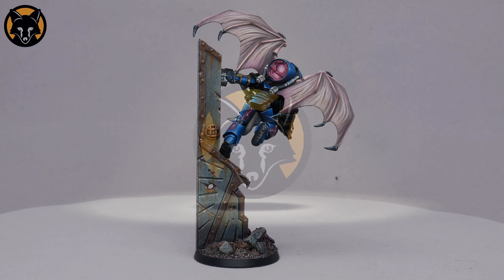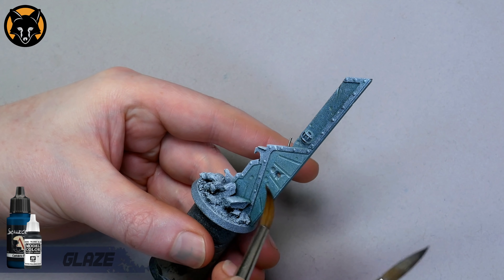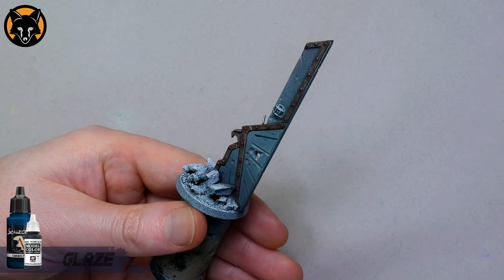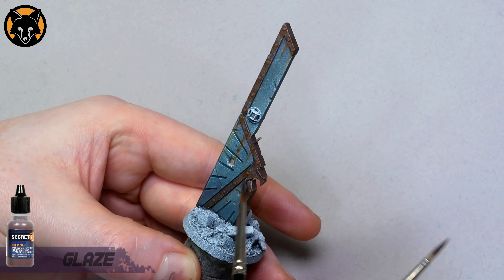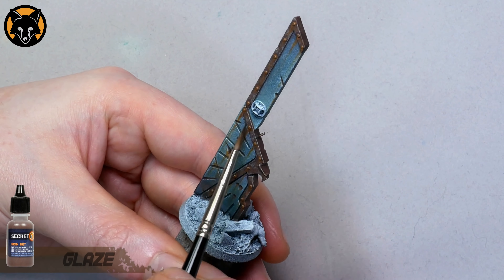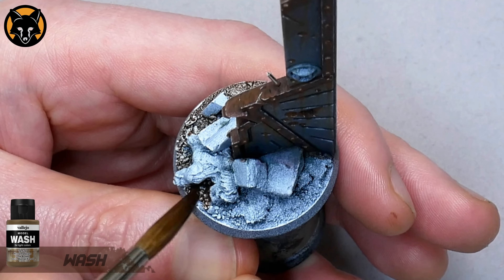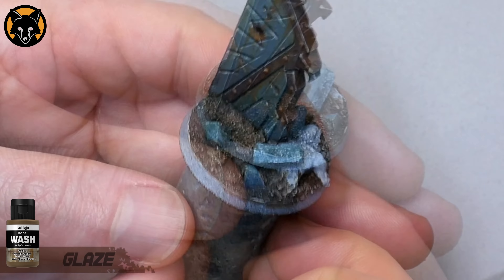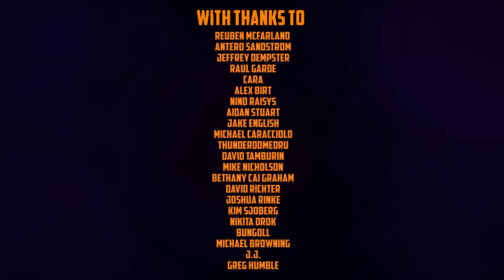The Best Base Painting Tutorial In The Universe?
Is this the best base painting tutorial in the Universe? I searched in my mini cooper and I'm pretty sure there's no better ones!

Ok, maybe not THE best in the Universe, but definitely the galaxy. In this video I show how I painted the base for the Warhammer 40k Night Lord model from the last showcase. It's done with 99.9% glazes, really easy to do but gives a great result. Ideal for painting terrain or adding some extra wow factor to your display base.

Brushes Used:

Winsor & Newton Series 7 #5
WAMP Vehicle Brush (basically a 5)
Element Games Regiment Brush (it's a 1)